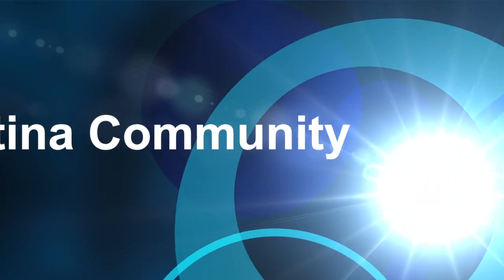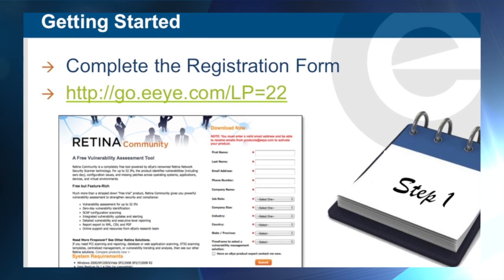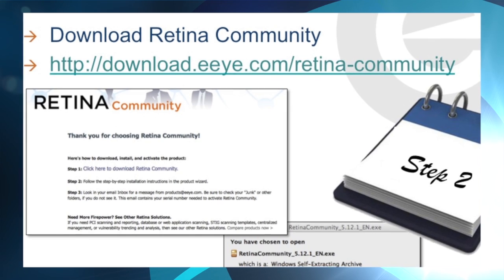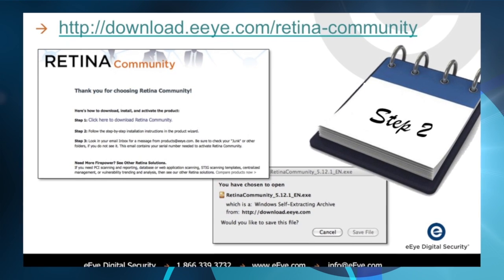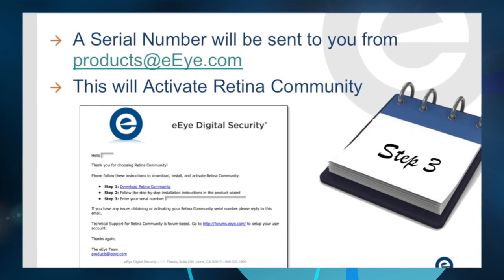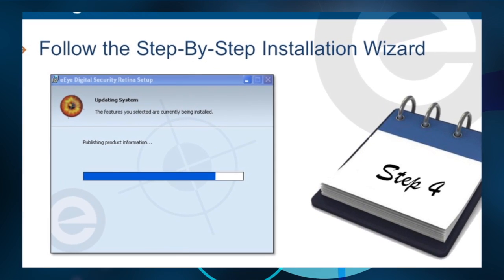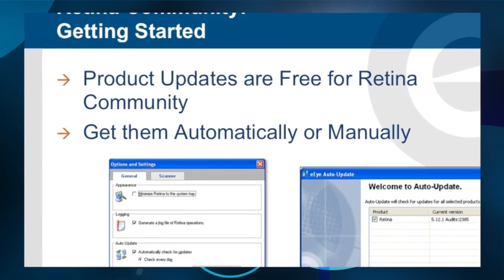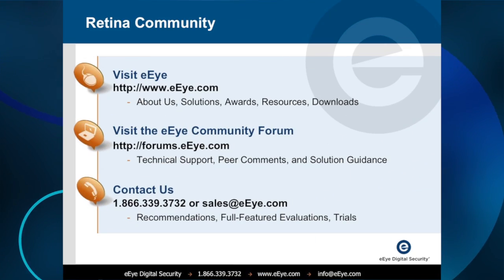Retina Network Community: Getting Started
Overview of the download, installation, and activation process as well as managing product update preferences.